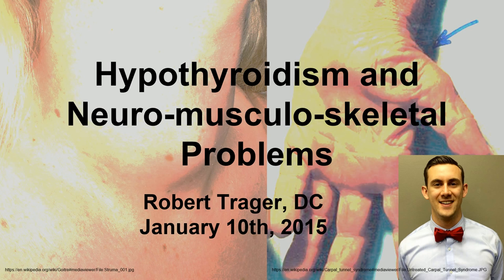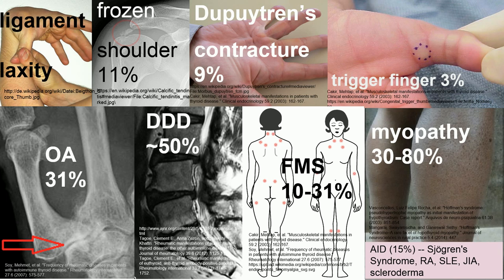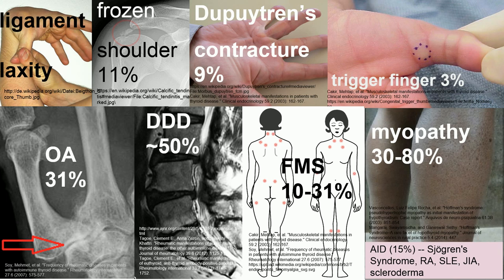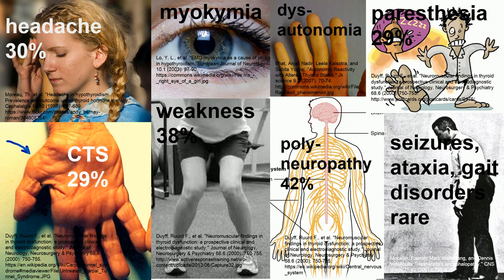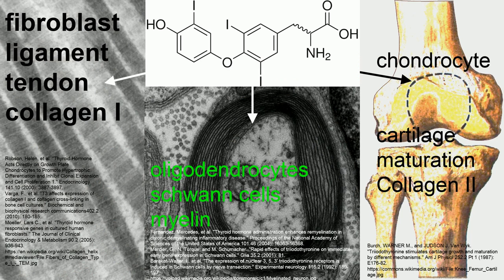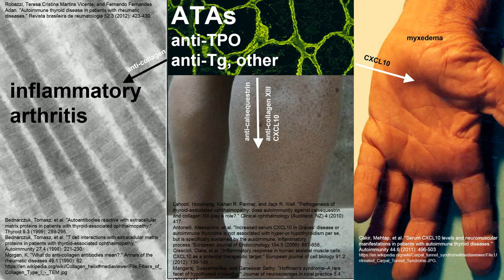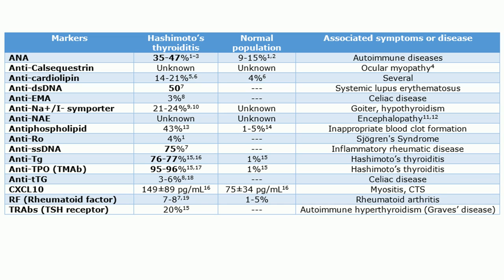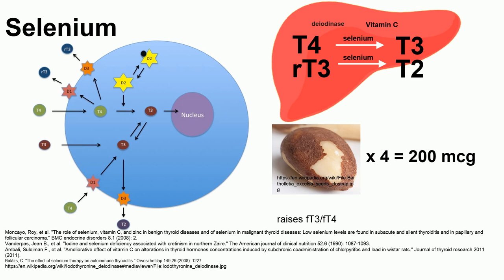Hashimoto's thyroiditis: How to deal with arthritis and nerve pain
This is a recording of a presentation I gave at a Butterfly Bandits event -- in it I outline my treatment approach to the neurological and musculoskeletal problems that commonly go along with Hashimoto's thyroiditis and hypothyroidism. As a chiropractor, I commonly deal with low back pain, arthritis, carpal tunnel syndrome, peripheral neuropathy, myopathy, and more. Sometimes, these issues can be traced back to the thyroid gland. Autoimmune thyroid disease can present as a systemic inflammatory disease, where autoantibodies form against the ligaments, muscles, and joints and create many common aches and pains. A simple nutritional program can help get rid of antibodies associated with thyroid disease, and selenium is the best researched micronutrient at doing just that. I review the mechanisms at work, and suggest a couple other supplements for neuro & musculoskeletal problems in patients with Hashimoto's thyroiditis.